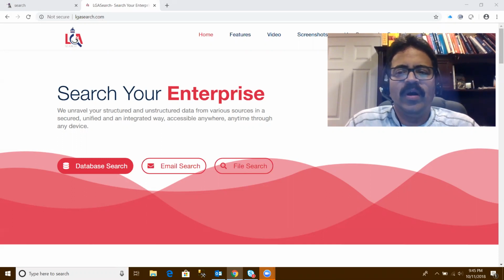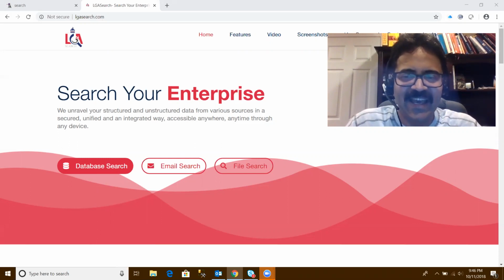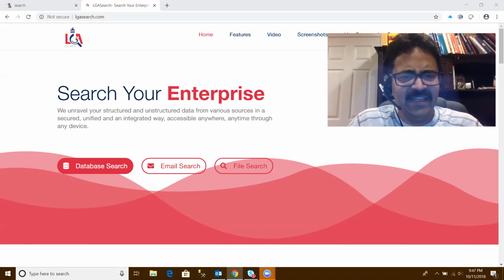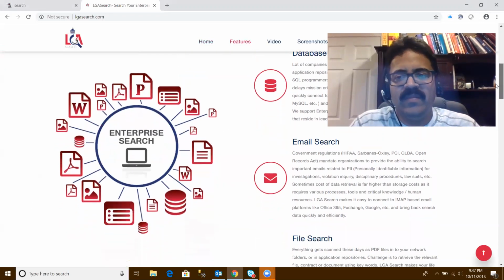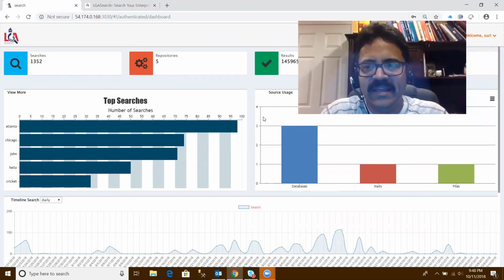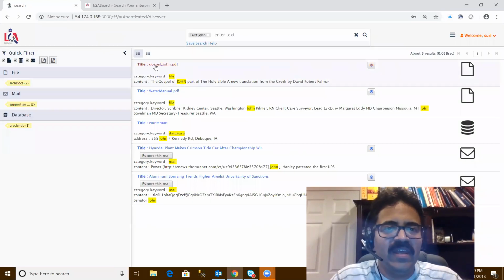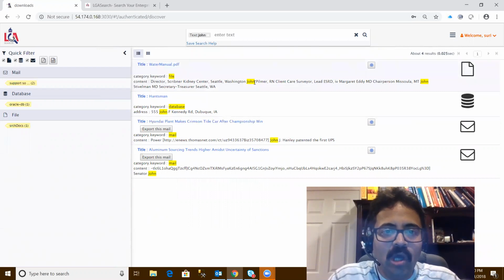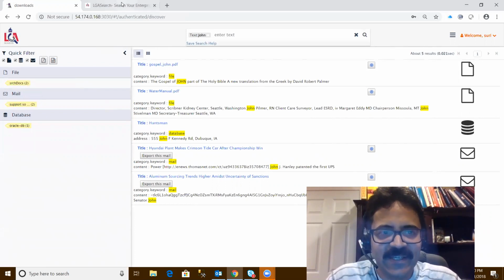LGA Search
Search your Enterprise - Databases - EMail - Network  - Cloud Folders